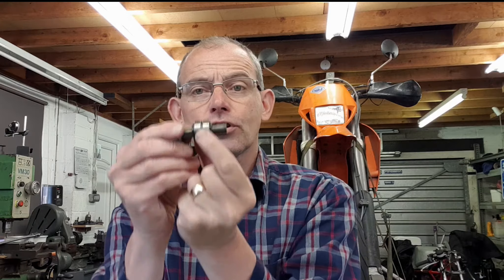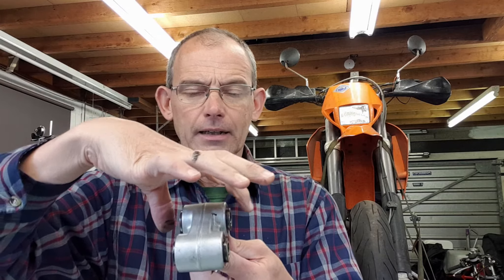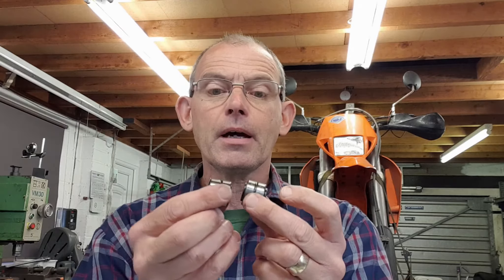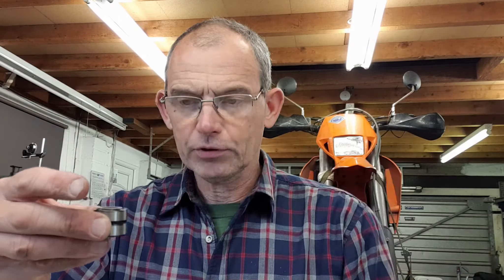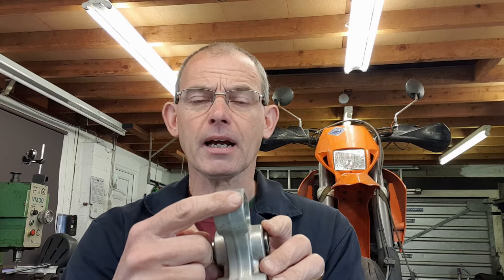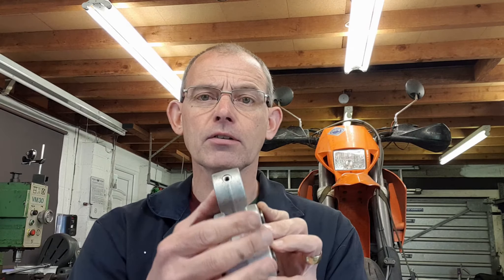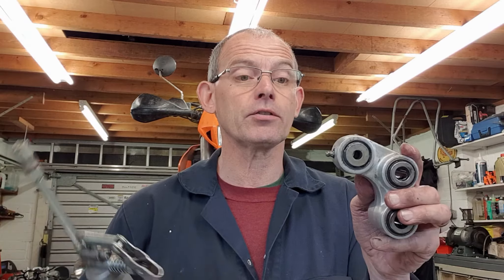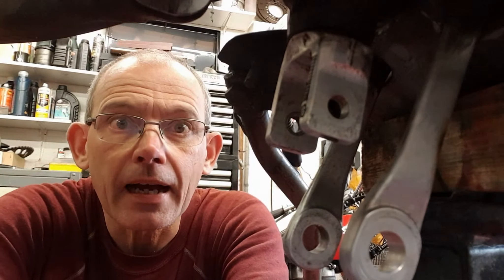KTM Shock linkage - Part 2. Replacing the obsolete spherical bush, bearing number 16-1062.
Continuing on from Part 1, where I stripped the bike and found the suspension linkage problem (a worn, but obsolete sperical bush bearing), this video shows how I got round the problem of the part being unobtainable, and replaced it instead with a needle roller bearing.
It worked well.
This is not just relevent to the 660 KTM, but other models too such as the 640 that samed the same bush bearing.

Since making Part 1, I've learned how to flip video footage so that it isn't mirror imaged. This video, unlike Part 1, is the correct way around!